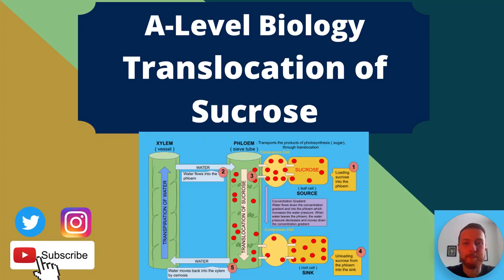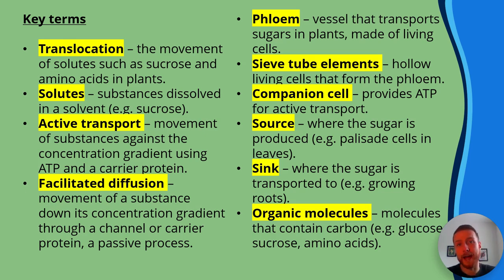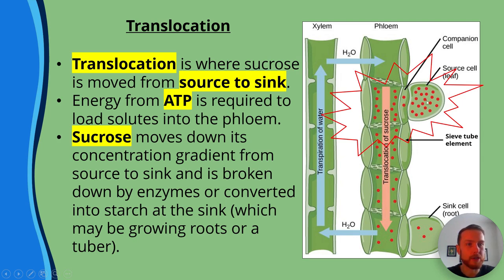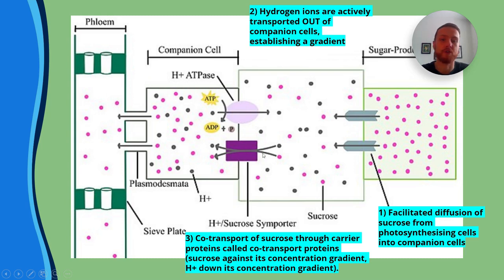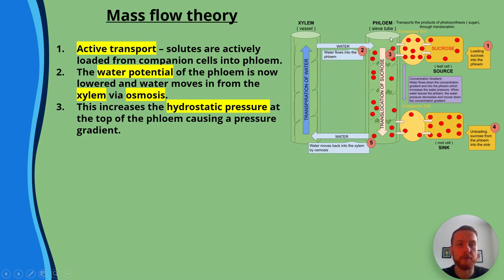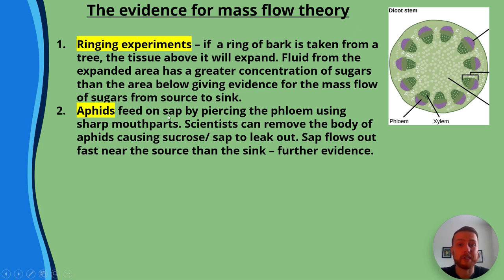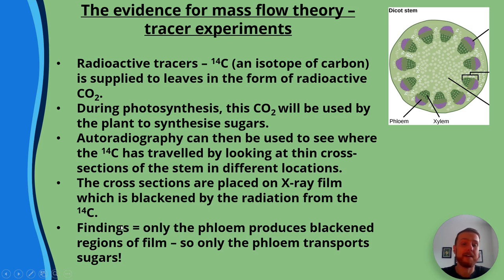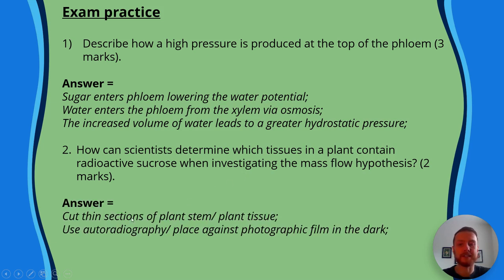TRANSLOCATION - The Movement of Sugar in Plants AQA A-Level Biology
A-Level Biology - Mass Transport in Plants - Translocation

Learn about: translocation, moving sugars like sucrose from source to sink, mass flow, the phloem, sieve tube elements, sieve plates, the co-transport of sucrose, companion cells and more! I'll also take you through some past paper questions and how to approach the practical questions.